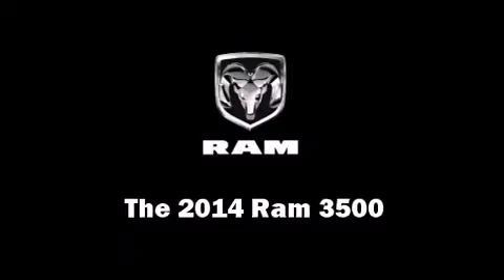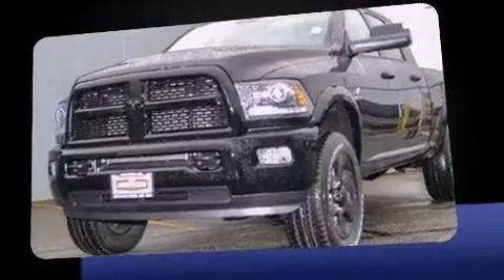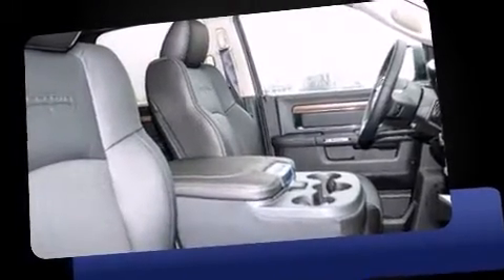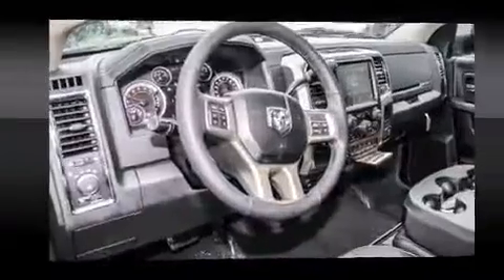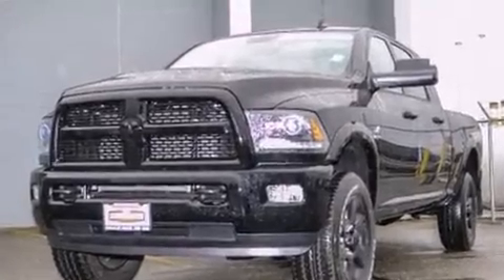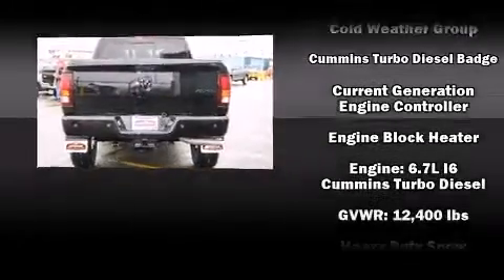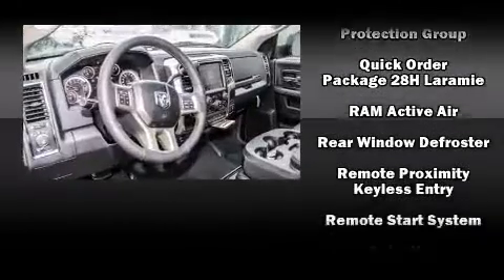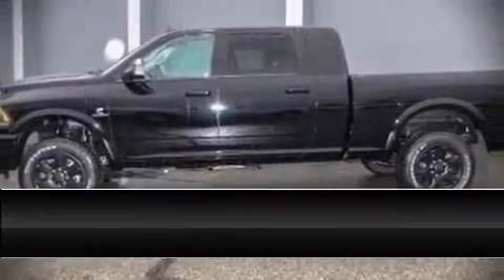2014 Ram 3500 Laramie in Anchorage, AK 99501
The 2014 Ram 3500. Smooth gearshifts are achieved thanks to the refined 6 cylinder engine, and for added security, dynamic Stability Control supplements the drivetrain. Four wheel drive allows you to go places you've only imagined. The engine breathes better thanks to a turbocharger, improving both performance and economy. A wealth of standard features means that you no longer have to sacrifice. Like heated seats, delay-off headlights, a built-in garage door transmitter, a trip computer, power windows, cruise control, a trailer hitch, and power seats. Features such as automatic climate control and leather upholstery prove that economical transportation does not need to be sparsely equipped. Power adjustable pedals allow the driver to optimize his or her driving position, enhancing visibility, comfort and safety. For drivers who enjoy the natural environment, a power moon roof allows an infusion of fresh air. Audio features include an AM/FM radio, steering wheel mounted audio controls, and 10 speakers, providing excellent sound throughout the cabin. Passenger security is always assured thanks to various safety features, such as: head curtain airbags, front SIDE impact airbags, traction control, brake assist, a security system, an emergency communication system, and 4 wheel disc brakes with ABS. We have the vehicle you've been searching for at a price you can afford. Please don't hesitate to give us a call.